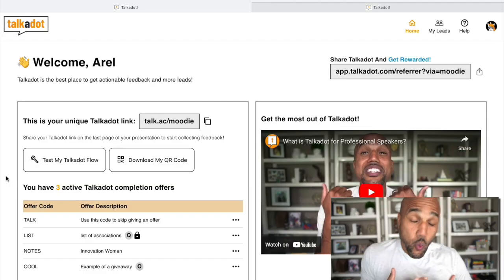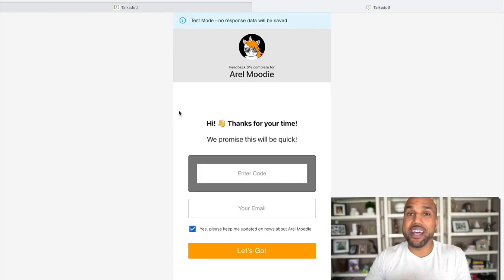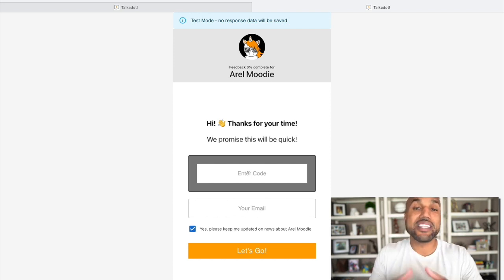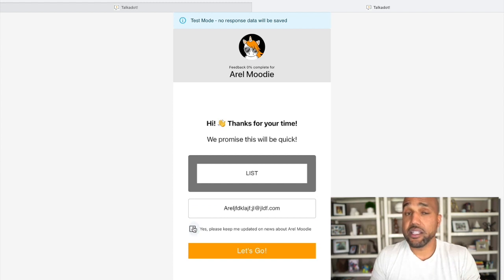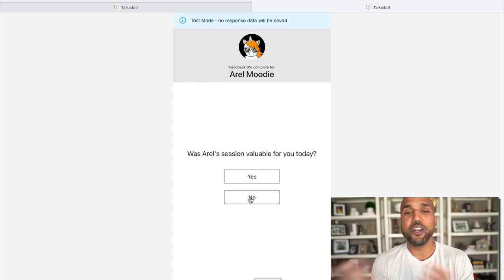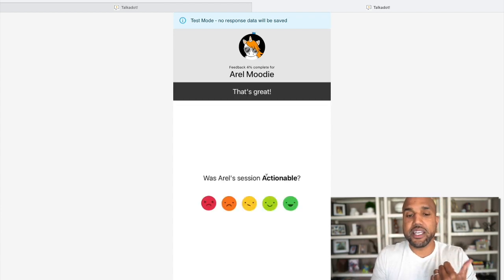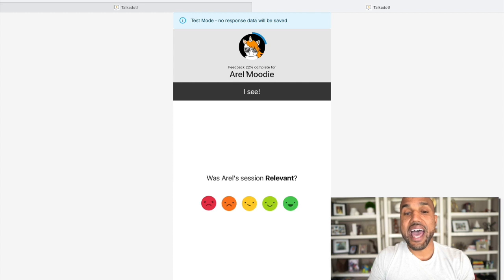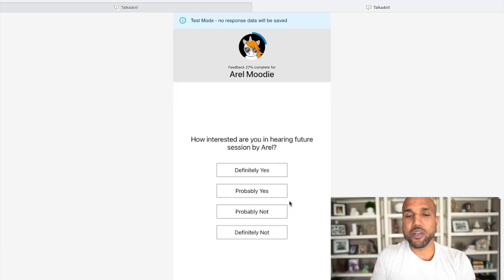07 What Your Talkadot Feedback Flow Looks Like for Your Audience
What your audience experiences when using Talkadot to give you feedback as as professional speaker